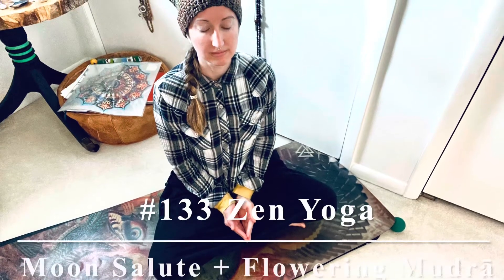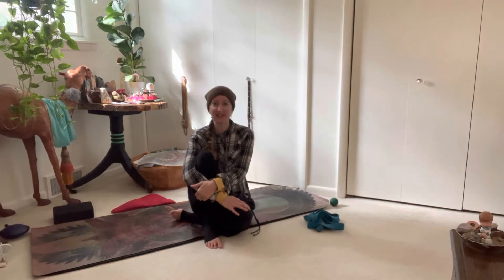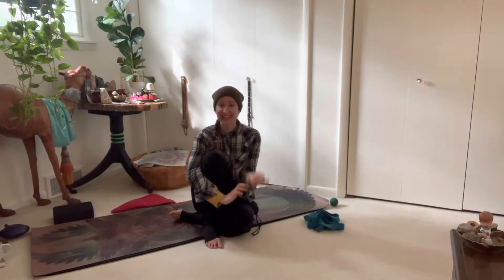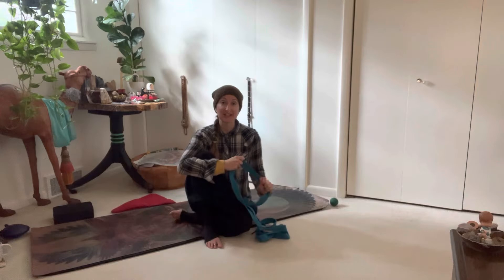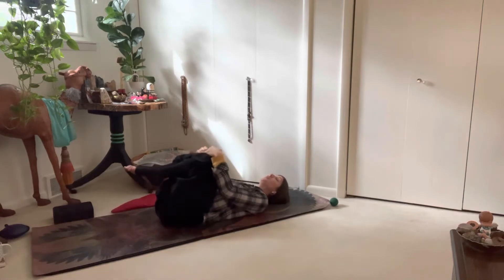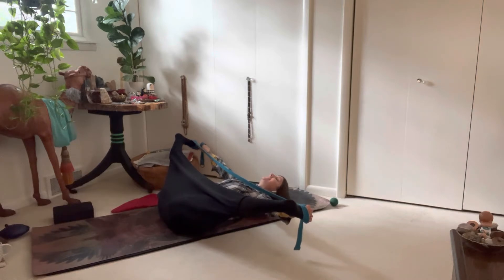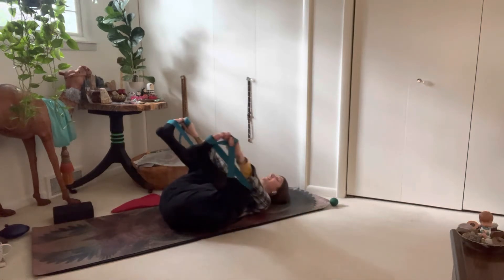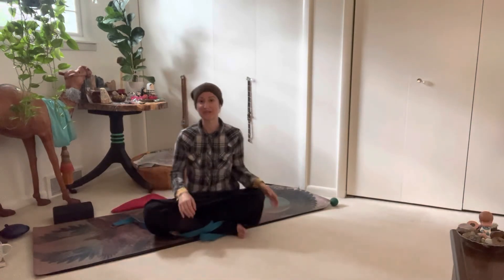Supported Yoga Straddle | Guided LIVE STREAM Yoga Class #133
TheGuestBungalow.com
#133: Zen Yoga + Moon 🌙 Salute + Flowering Mudrā